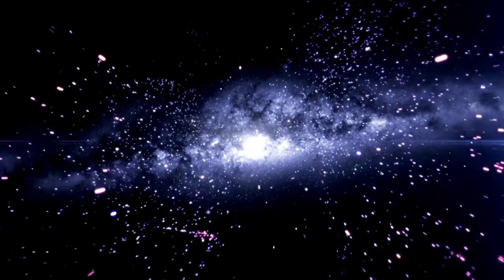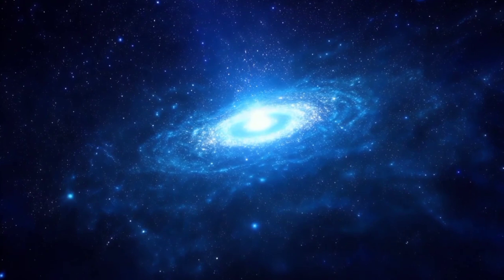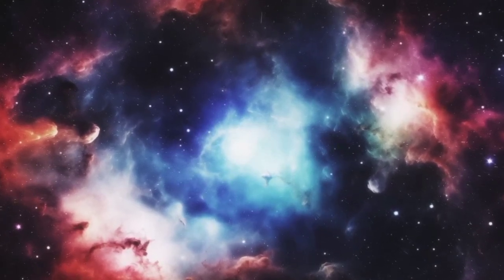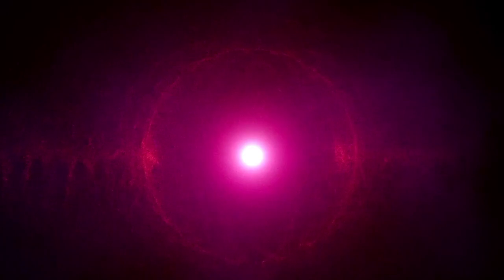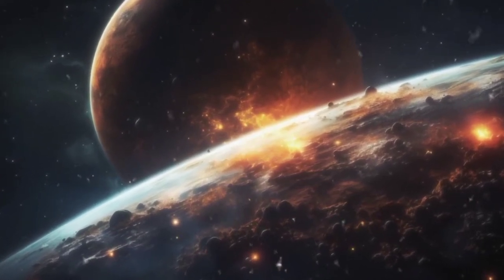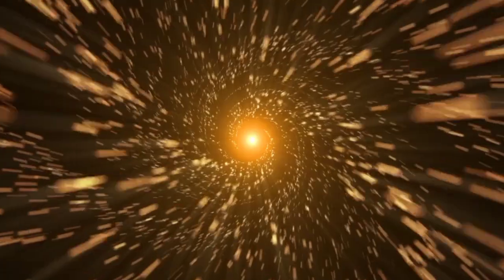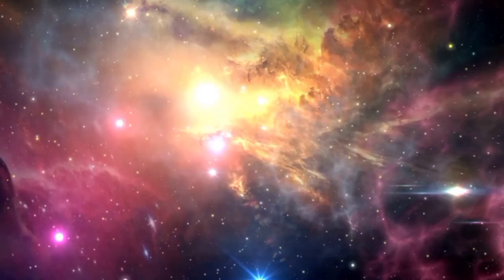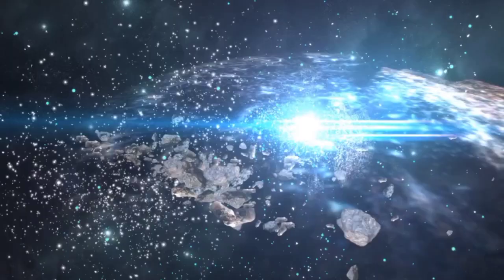4 MINUTES AGO James Webb Captures Most Terrifying Image In History!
🌌 Prepare to be awestruck as we dive into the groundbreaking revelations from the **James Webb Space Telescope**! In this exciting video, we’ll explore a jaw-dropping image captured just 4 minutes ago that has sent shockwaves through the world of astronomy. This stunning snapshot, revealing incredible details of distant galaxies, mysterious cosmic phenomena, and unseen corners of the universe, is unlike anything we’ve seen before. The James Webb Space Telescope, the most powerful observatory ever built, continues to redefine our understanding of the universe.

In this fascinating journey, renowned astrophysicist *Brian Cox* will guide us through this mind-bending discovery, offering expert insights and shedding light on the cutting-edge science behind the image. Through his explanations, we’ll uncover how Webb’s advanced technology, including its unprecedented infrared capabilities, has allowed us to capture the most detailed views of the cosmos ever taken. We’ll explore distant galaxies forming billions of years ago, and delve into the strange, unexplained phenomena lurking in the deep cosmos that scientists are only beginning to comprehend.

This latest image reveals previously unseen aspects of the universe, capturing the birth of stars, supermassive black holes, and the intricate dance of cosmic dust and gas in ways that challenge everything we thought we knew about the universe. Webb’s ability to peer into the past with such clarity is truly revolutionary, allowing us to see light that’s traveled for billions of years. It’s like unlocking a time capsule from the dawn of creation.

But what does this remarkable snapshot mean for our understanding of space? What new questions does it raise, and how might it reshape the future of cosmic exploration? Is there life out there in the cosmos, hidden in distant exoplanets? Could there be answers to the mysteries of dark matter and dark energy that have eluded scientists for so long? The questions are endless, and this image is only the beginning of our search for the truth.

In this video, we’ll also look at how this discovery might influence the future of space missions, and how it could lead to new collaborations between NASA and other space agencies worldwide. As Webb continues to scan the universe, we can expect more groundbreaking revelations that will challenge our understanding of the cosmos and ignite imaginations across the globe.

🚀✨ This is an unmissable journey into the universe’s most fascinating secrets. From understanding the formation of galaxies to exploring the unknown forces that govern the cosmos, this latest discovery opens up exciting new possibilities.

Join us on this voyage of discovery—your next great adventure in the cosmos starts here!